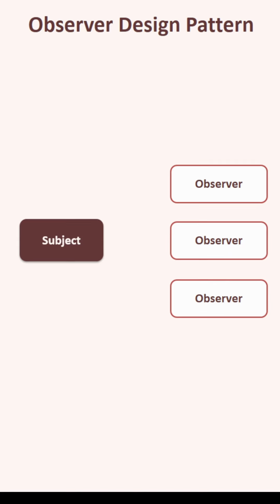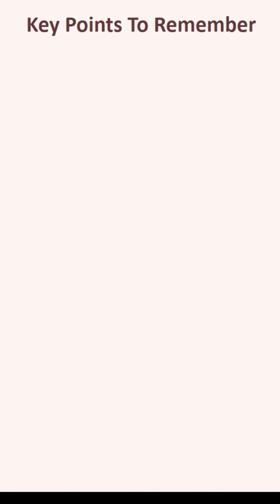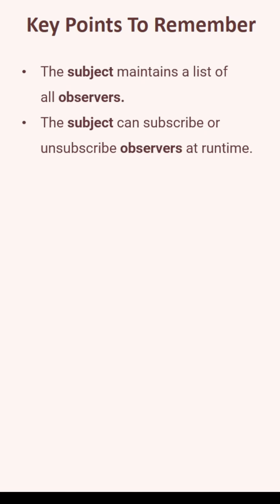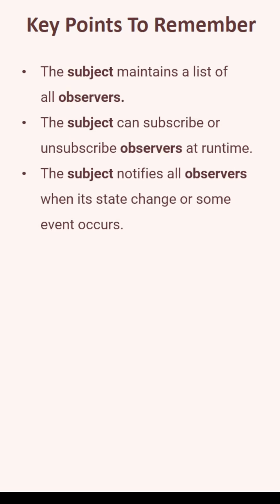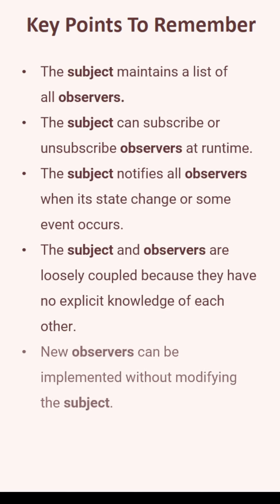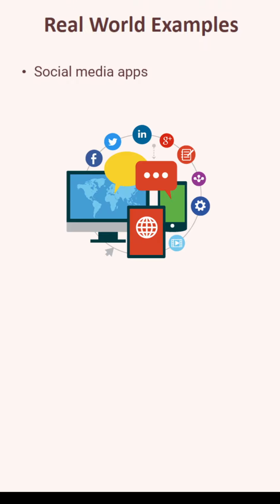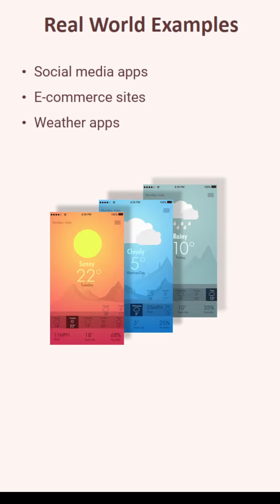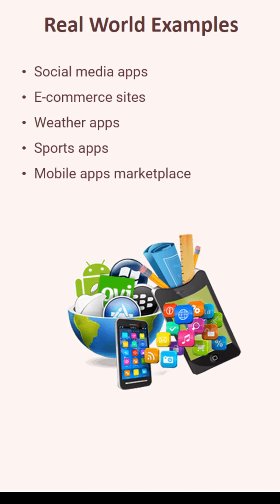Observer Design Pattern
In this video, we explore what is Observer design pattern. We will learn what are the key points about Observer design pattern with some real world examples.